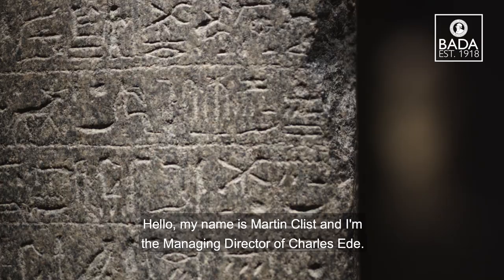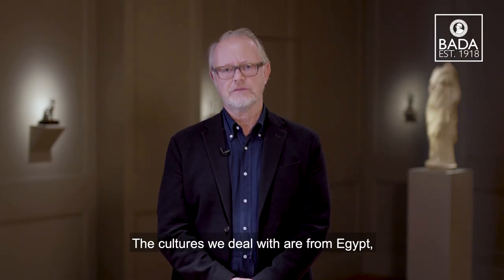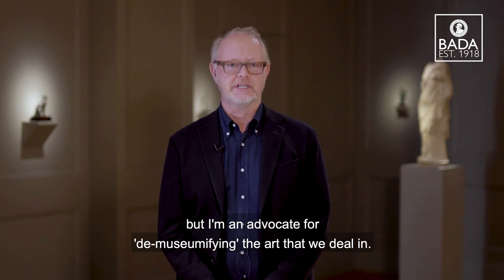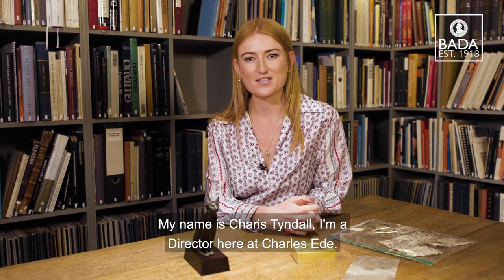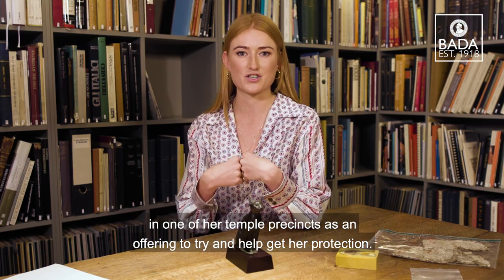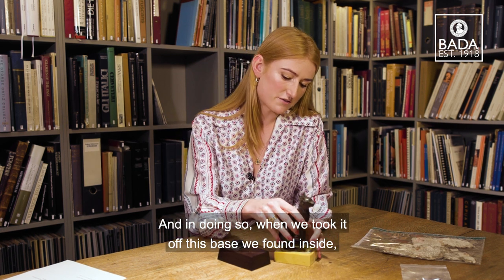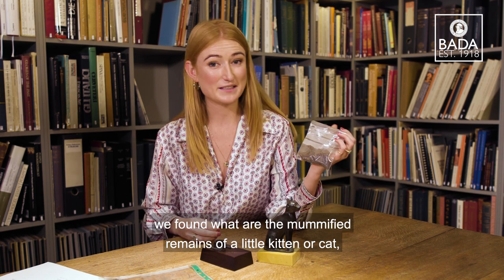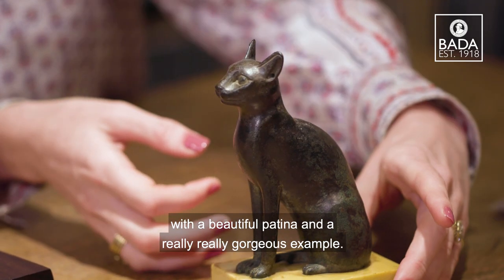BADA Member Video series: Charles Ede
In the fourth of our series of videos showcasing the broad membership of the BADA, Martin Clist of the Charles Ede gallery gives us an introduction to the collection of antiquities, and Charis Tyndall takes a closer look at the fascinating history of an Egyptian statuette of the cat god Bastet.

Browse a selection of objects from Charles Ede